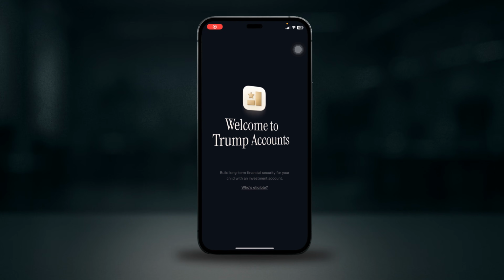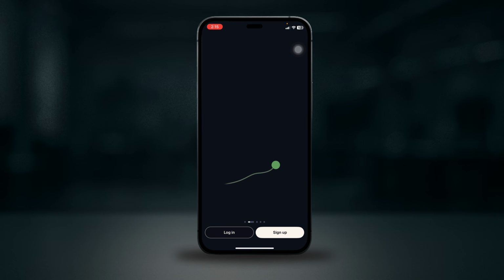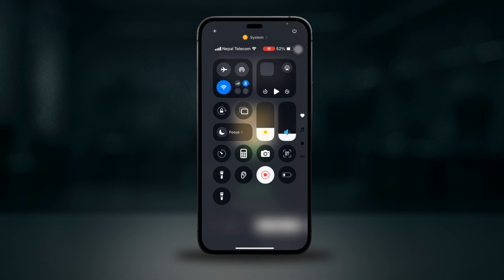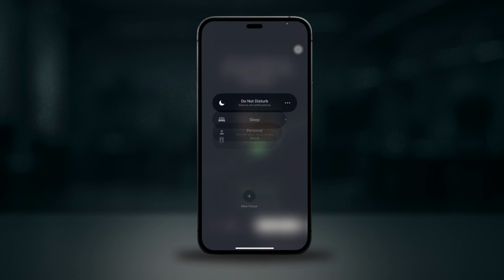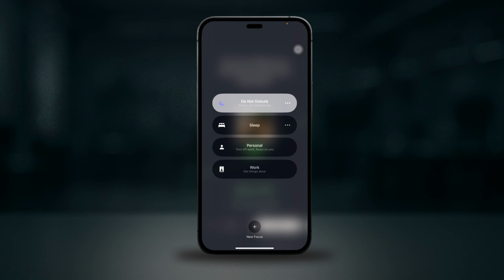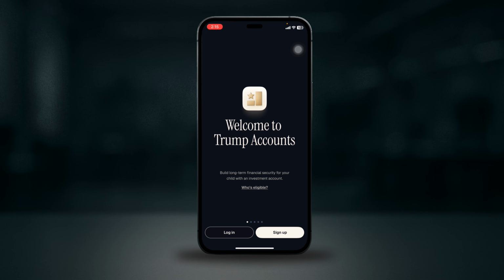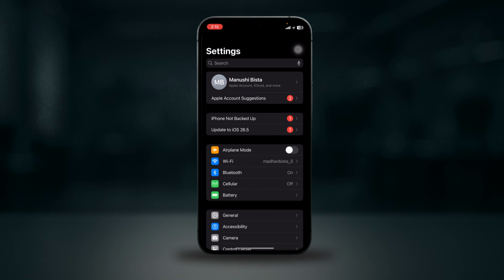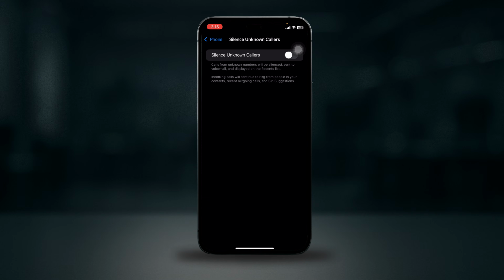How to Fix Trump Accounts App Verification Code Not Arriving (2026)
Signing up for a Trump Account and the verification code never shows up by text or email? This is almost always caused by two hidden iPhone settings plus a spam-folder issue. This quick video shows you exactly where to look — shown from iPhone Settings only, no login needed.

⏱️ Timestamps
0:00 - Trump Accounts verification code not arriving?
0:10 - Open Control Center and turn off Focus Mode
0:35 - Go to Settings, Phone, turn off Silence Unknown Callers
1:00 - Check your spam folder for the Treasury sender
1:10 - Verification code received!

✅ Shown from iPhone Settings and Control Center only — no Trump Accounts login needed.
📌 Watch this if your Trump Accounts verification code isn't arriving, the email never comes, or you're stuck on the sign-up verification screen.